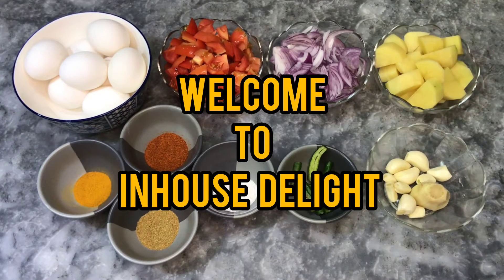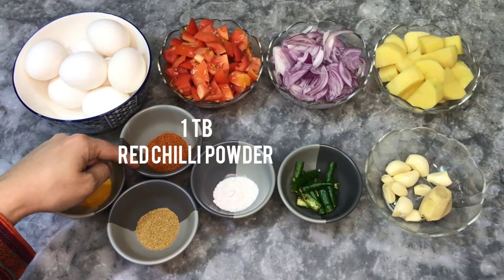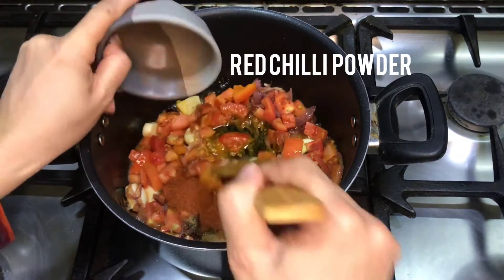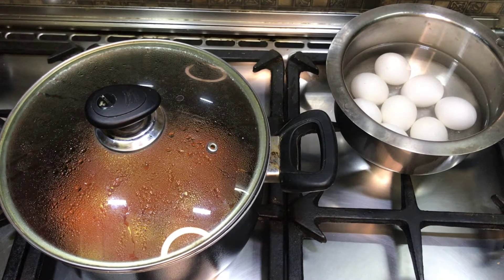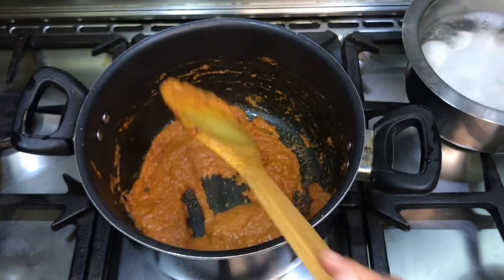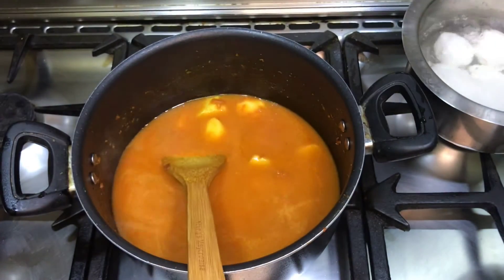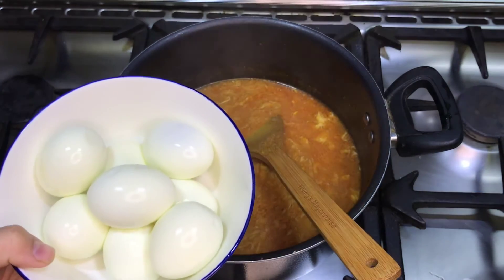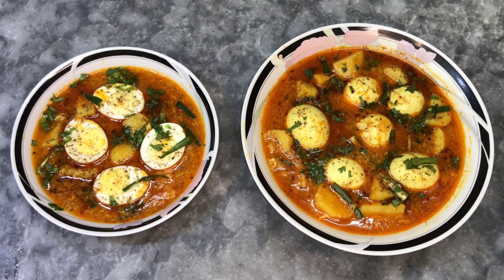Aaloo Anday ka Salan |Potato Egg Curry| آلوانڈےکامزےدارسالن بنانےکاآسان طریقہ |easy recipe